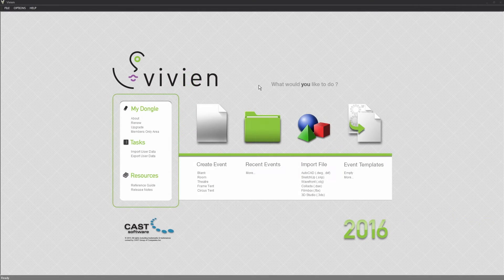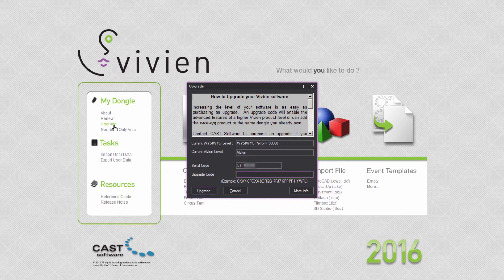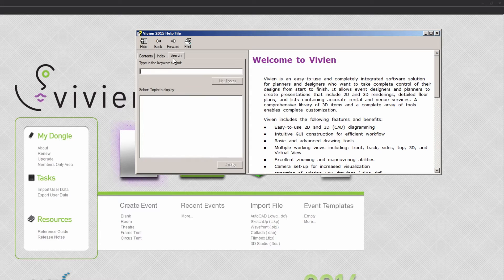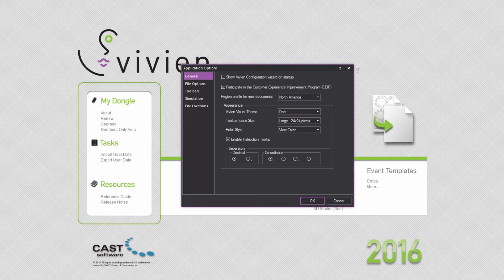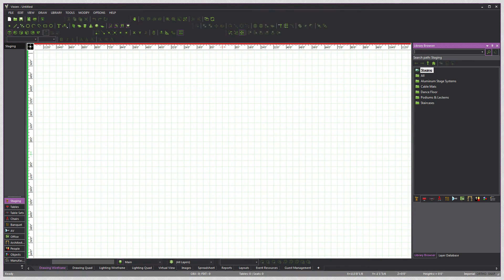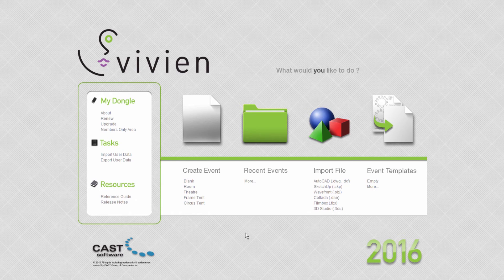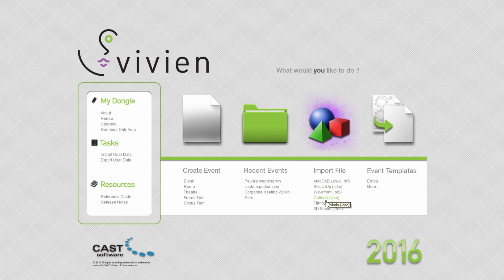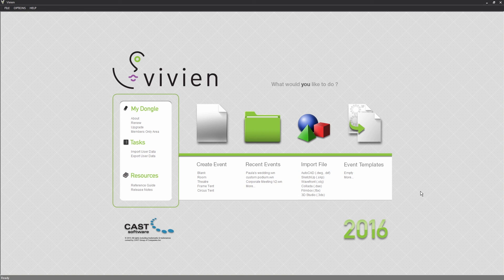Vivien Event Designer Basic Tutorial 1 - Welcome Screen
This is the first tutorial in the Vivien basic series, in this lesson you will learn how to navigate the Vivien Welcome interface